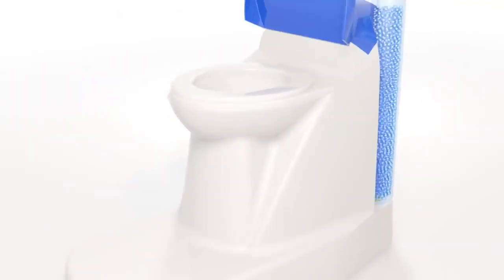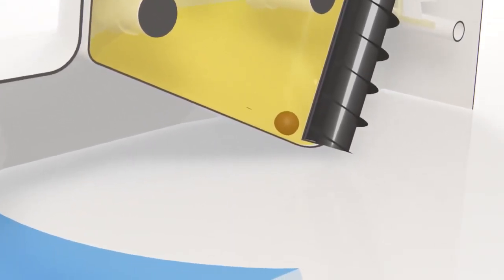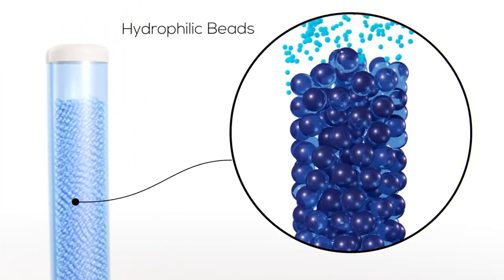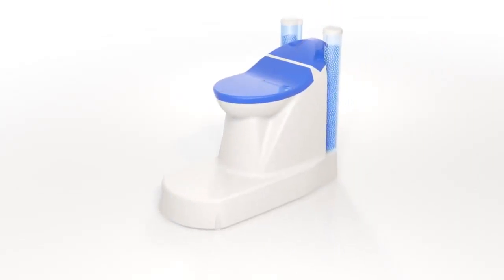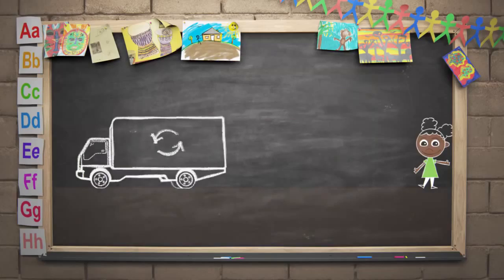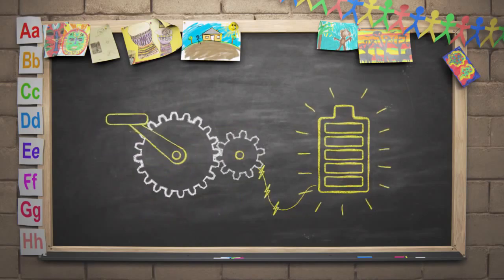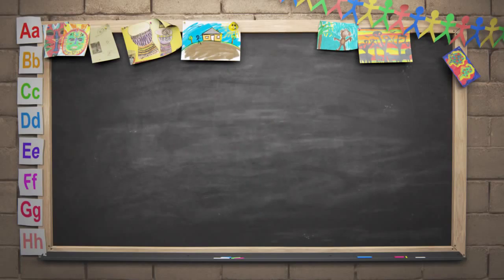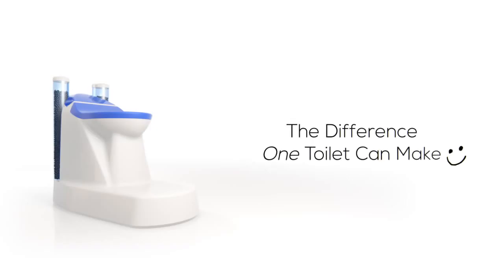Cranfield Nano Membrane Toiletmediante